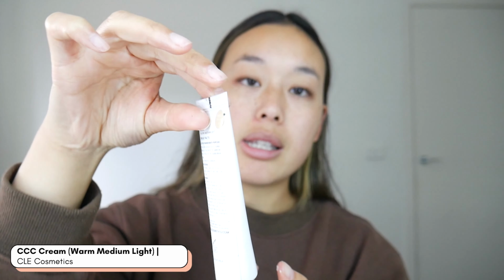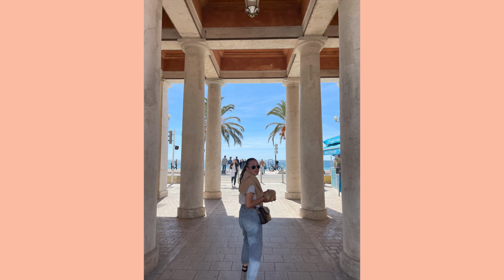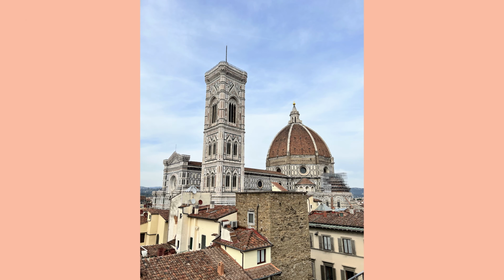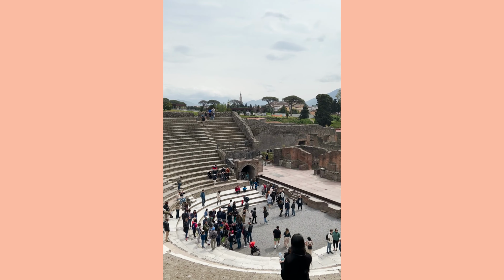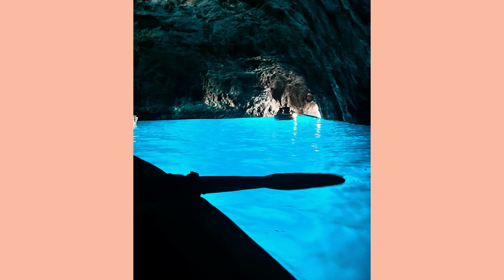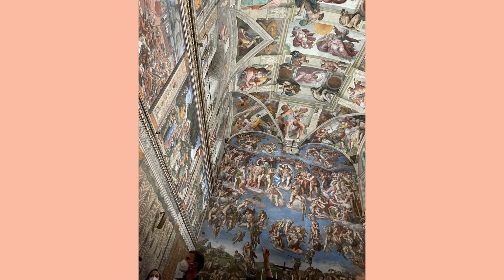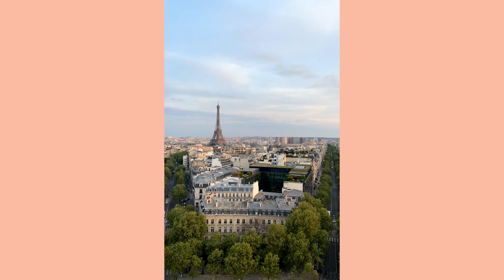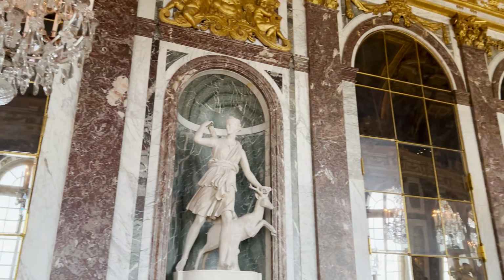GRWM + Let's Chat About My Trip To Paris & Italy! 🥐 🍕🍝 | Must Go-To Places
I've been MIA the last few weeks and in complete holiday mode eating croissants in Paris, horse riding in Naples, basking in the Capri sun and reliving the history of Florence. This was a much needed holiday to de-stress, reset and live my best life!

GRWM doing the makeup that I wore most of the time during my holiday while sharing allll of the European shenanigans I got up to!

TIMESTAMPS:
0:00 Intro
1:31 Paris
4:10 Nice
8:27 Pisa
8:34 Florence
10:05 Naples
16:02 Capri, Blue Grotto
19:03 Rome
19:51 Vatican City
23:24 Back to Paris
23:38 Bakeries in Paris
25:10 Arc de Triomphe
28:17 Louvre
28:48 Versailles
29:36 Outro

- Este & Libby